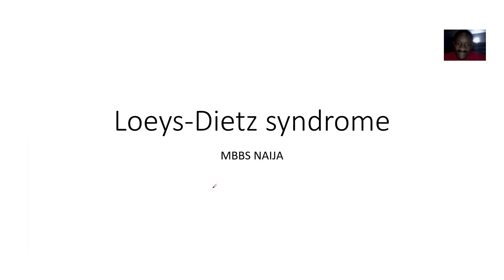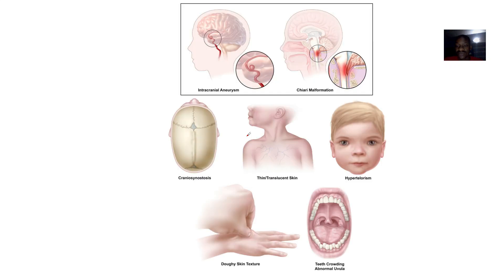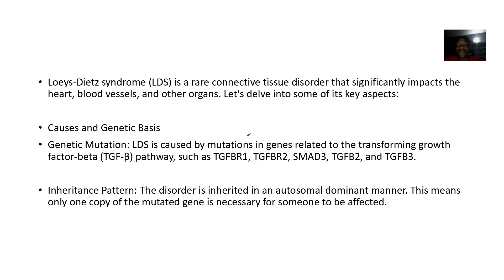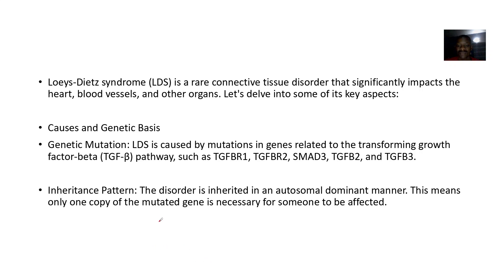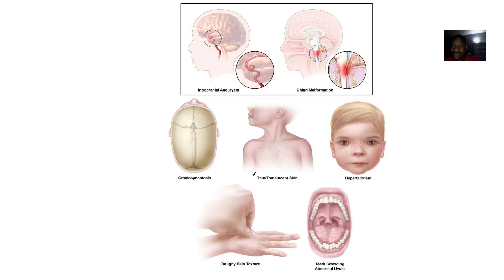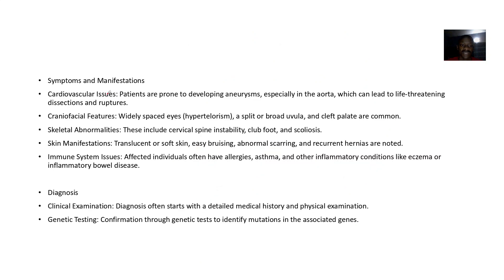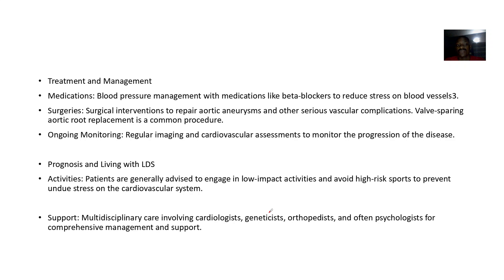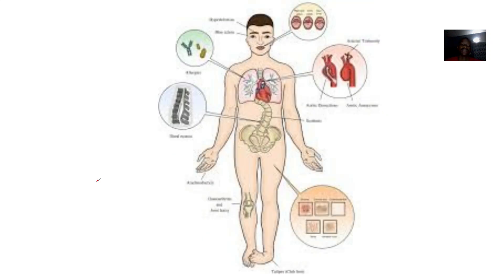Loeys Dietz syndrome ; Definition, Causes, Symptoms, Diagnosis, Treatment,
Loeys-Dietz syndrome (LDS) is a rare genetic connective tissue disorder that affects the body's connective tissues, which provide strength and flexibility to structures such as blood vessels, bones, and skin. Here are some key points about it:

Key Features:
Genetic Cause: Caused by mutations in genes involved in the TGF-beta signaling pathway, such as TGFBR1, TGFBR2, SMAD3, TGFB2, and TGFB3.

Symptoms: Includes arterial tortuosity (twisted arteries), widely spaced eyes (hypertelorism), a split uvula, and aneurysms, particularly at the aortic root. Other features may include cleft palate, club foot, and skin abnormalities like easy bruising and abnormal scarring2.

Cardiovascular Issues: Increased risk of aortic aneurysms and dissections, which can be life-threatening.

Overlap with Marfan Syndrome: Similar features to Marfan syndrome, such as long limbs and fingers, but distinguished by features like hypertelorism and split uvula.

Inheritance: Autosomal dominant inheritance pattern, meaning one copy of the mutated gene can cause the disorder. About 75% of cases result from new mutations, with no family history2.

Diagnosis and Treatment:
Diagnosis: Based on clinical features, family history, and genetic testing.

Treatment: Regular monitoring of the cardiovascular system, medications to manage blood pressure, and surgical interventions to repair or replace the aorta if necessary